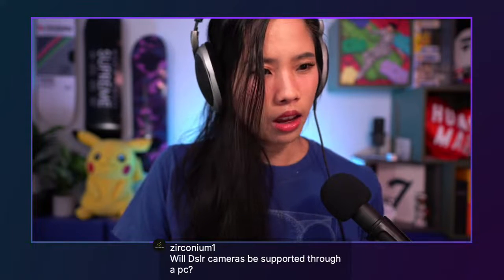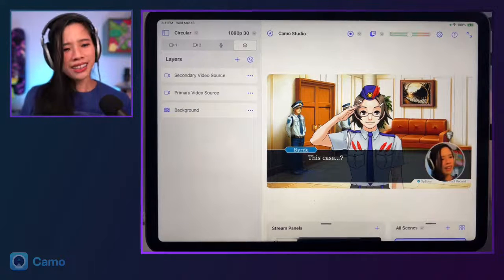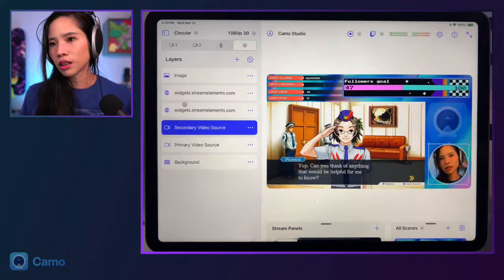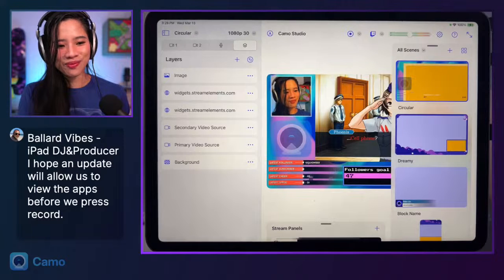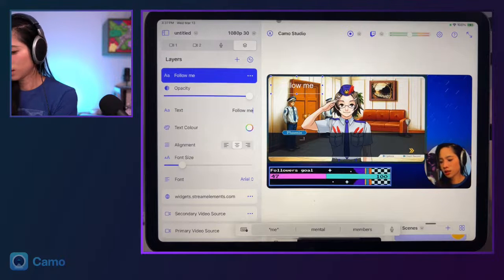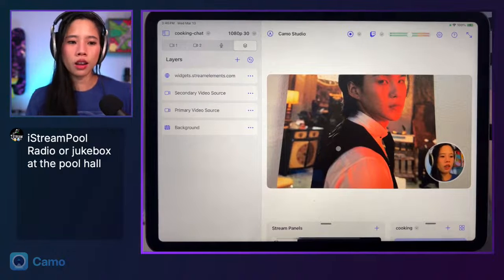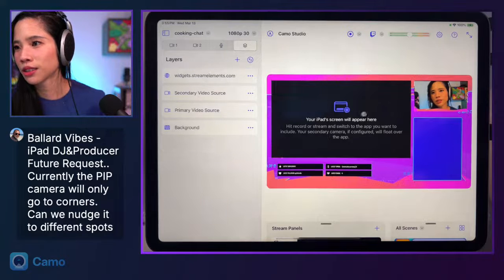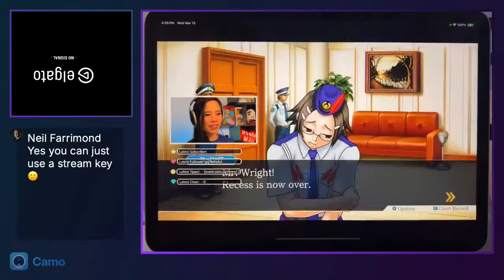Camo Studio for iPad Office Hours - LIVE Demo, Q&A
Join us live as Eden walksthrough setting up scenes in Camo studio for iPad!

Drop any questions you have about using Camo Studio (desktop or ipad!), or creating videos in the chat, and Eden will answer as many as she can as we go!